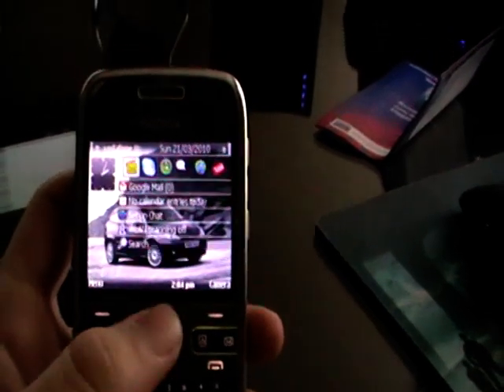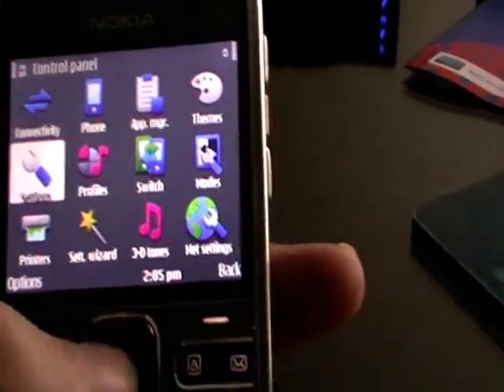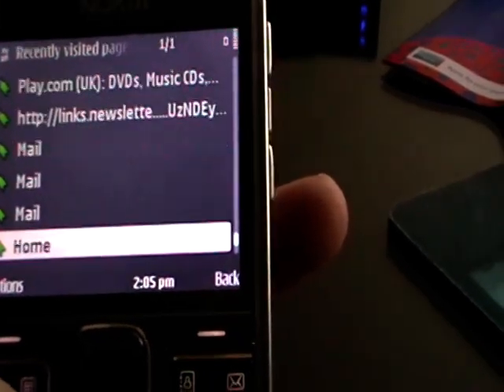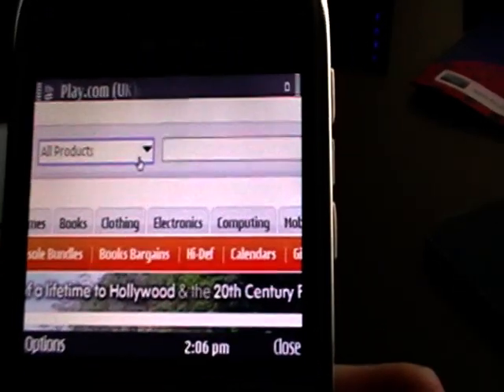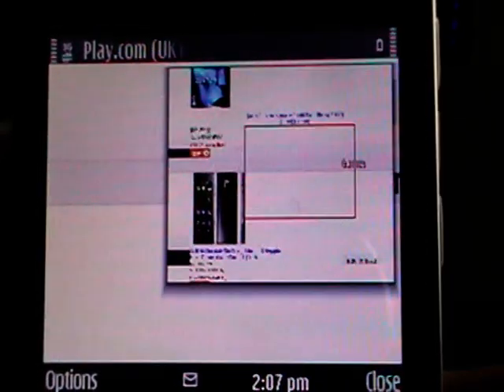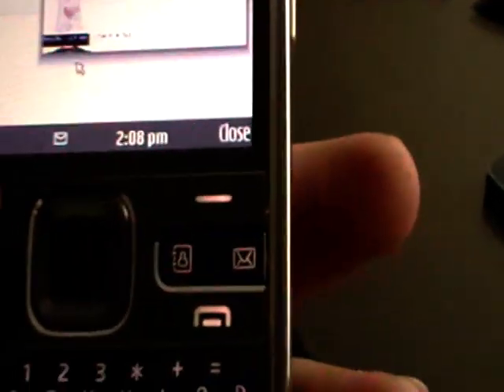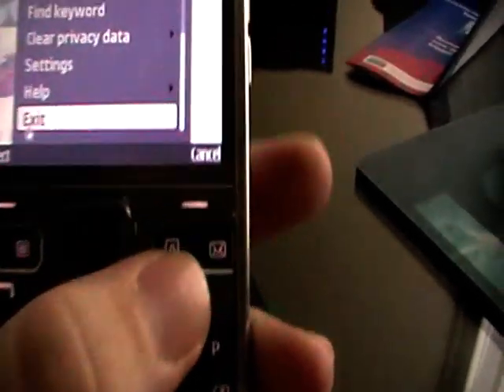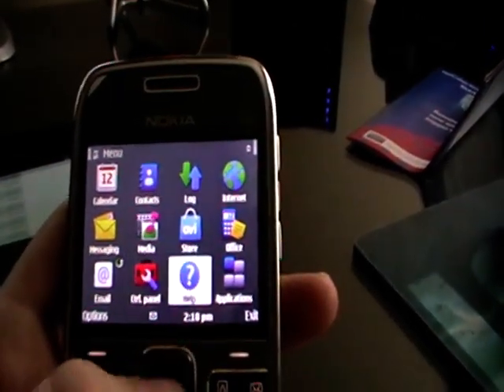nokia e72 nav key and web browsing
this is the touch sensor set to high and using this for web browsing